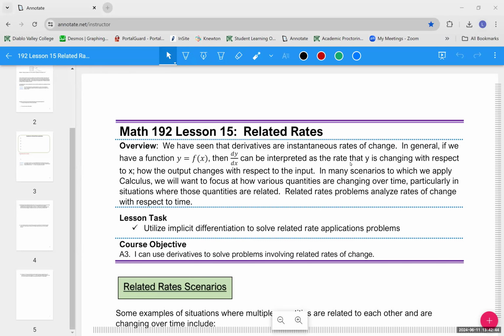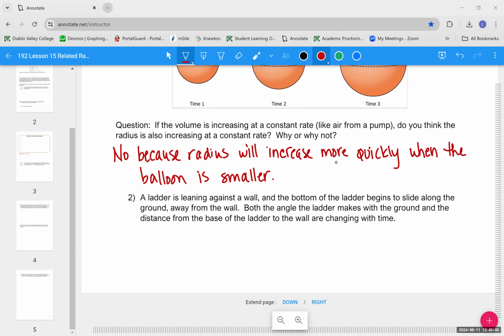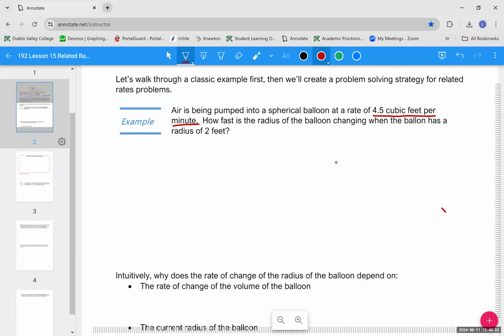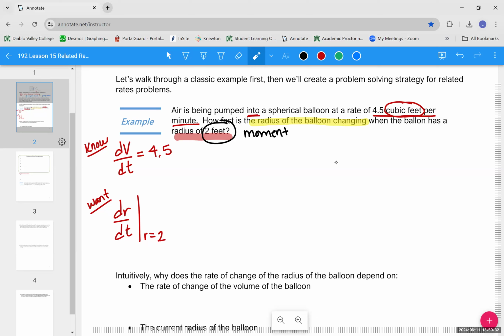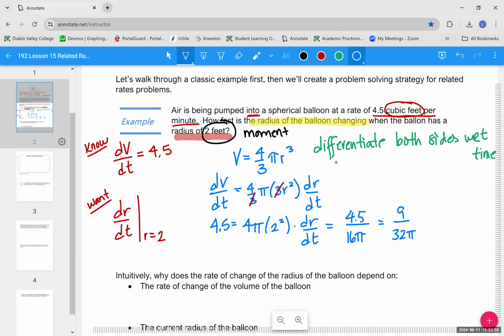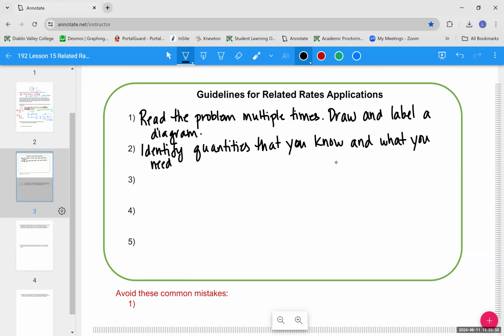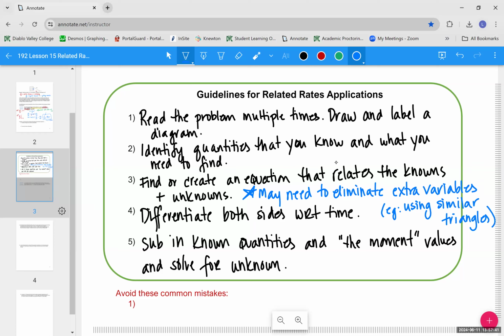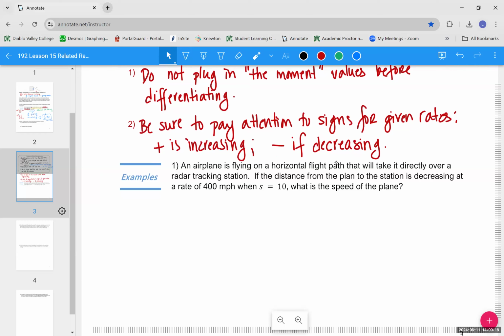Lesson 15, part 1: Related Rates Process